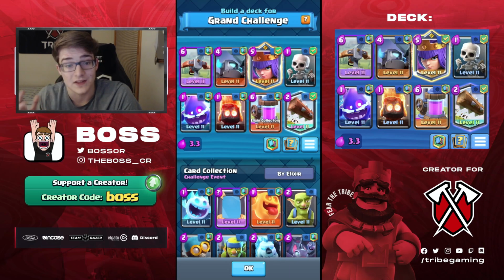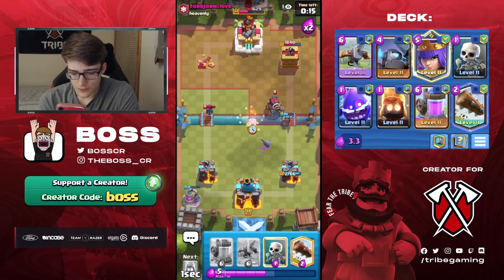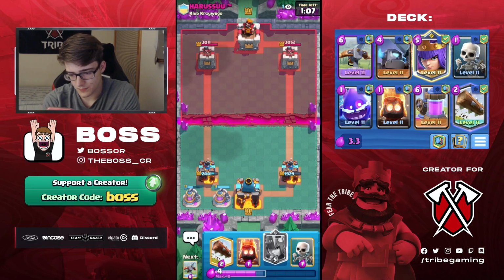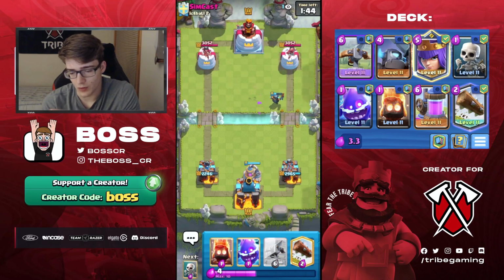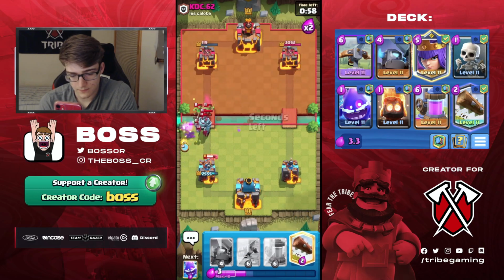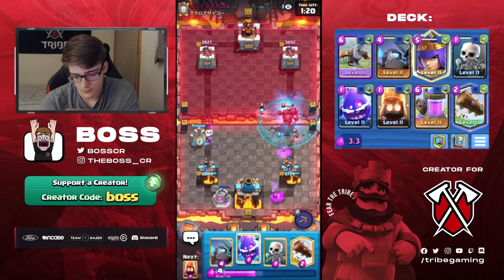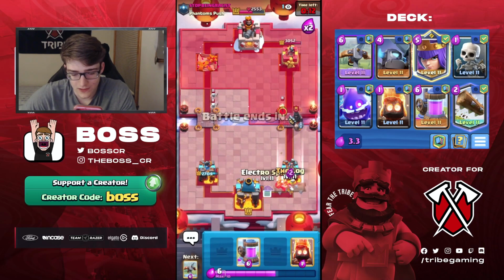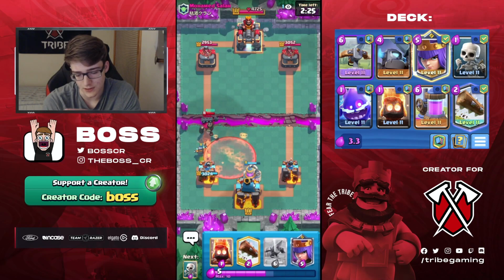12-0 GRAND CHALLENGE with PUMP BOW!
In today's video I'll winning a grand challenge going undefeated with an elixir collector xbow deck! This xbow deck has mini pekka in it instead of tesla because 3 buildings would be too many. If you want to use this deck on ladder but don't have the archer queen, you can use musketeer instead.

0:00 0-8 wins
28:43 8-12 wins